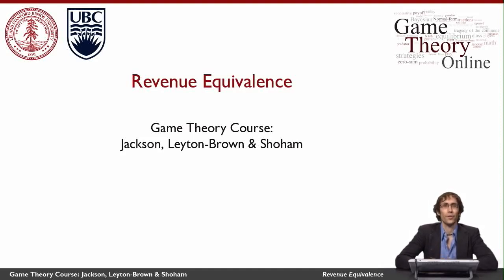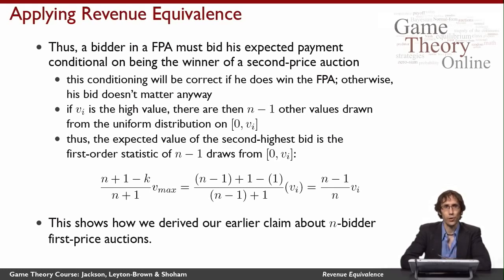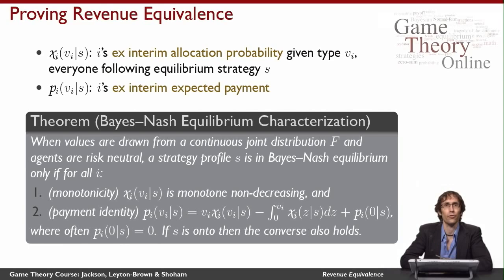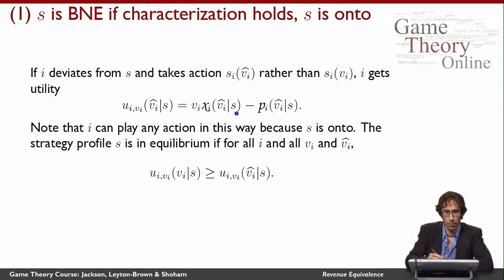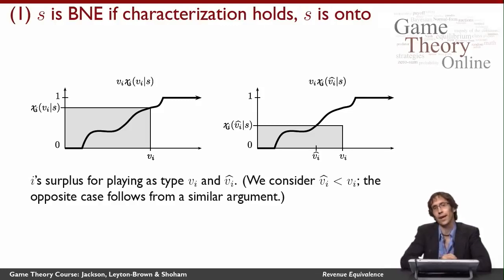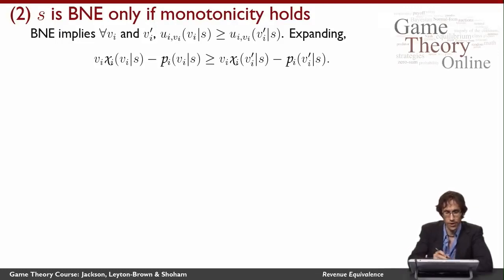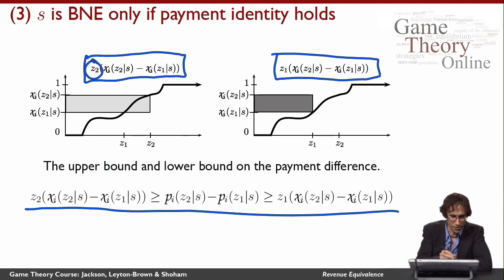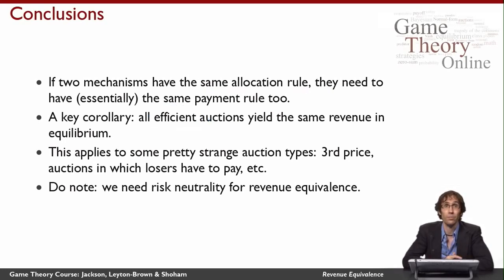Game Theory Part 2 4 05 Revenue Equivalence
introduces and proves the Revenue Equivalence theorem, which states that every auction that produces the same allocation also produces the same expected revenue.  It features Kevin Leyton-Brown (UBC).